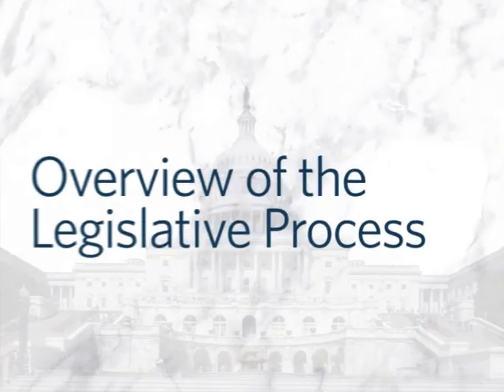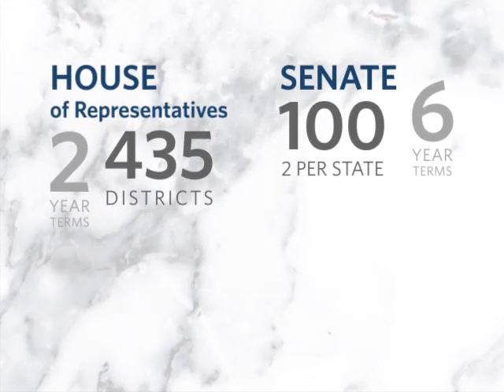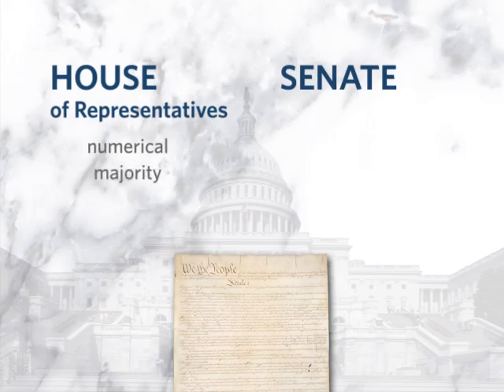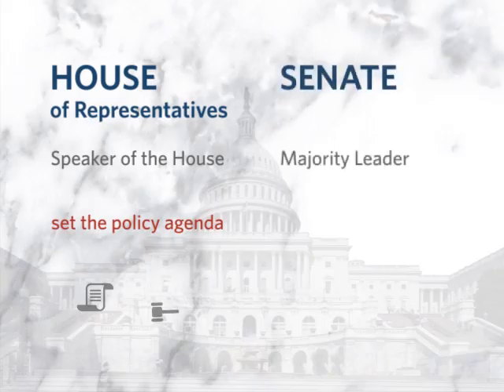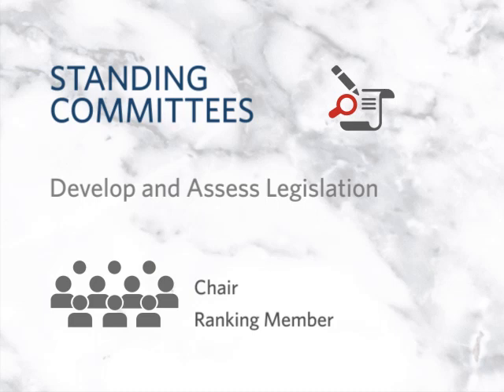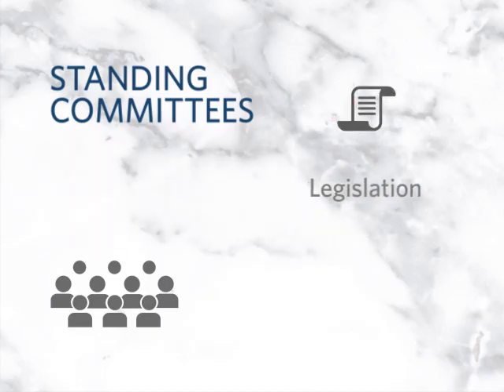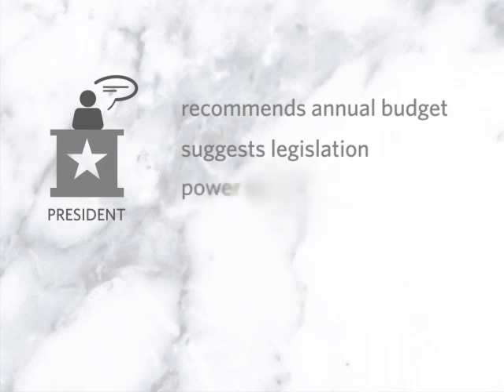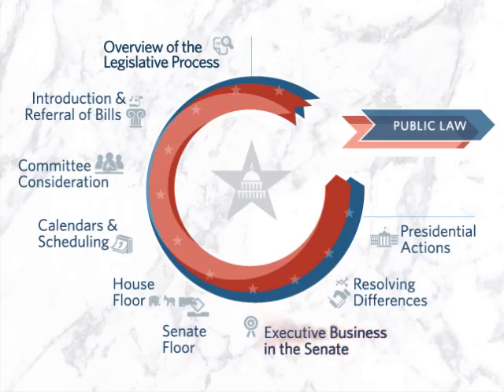Congress.gov: Overview of the Legislative Process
Congress.gov Legislative Process videos were produced by the Library of Congress (LOC).  In service to Congress, analysts in the LOC Congressional Research Service (CRS) authored (Valerie Heitshusen) and narrated (Walter J. Oleszek) the videos for Congress.gov. Video also available